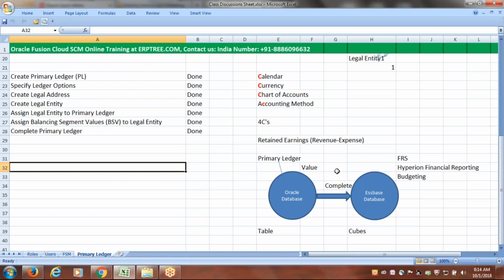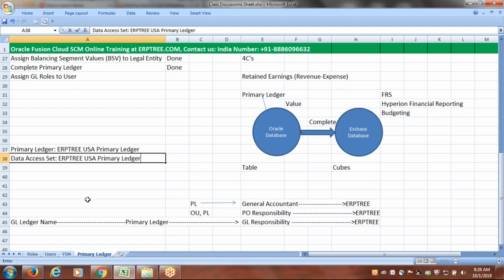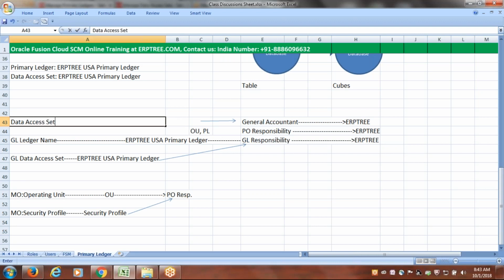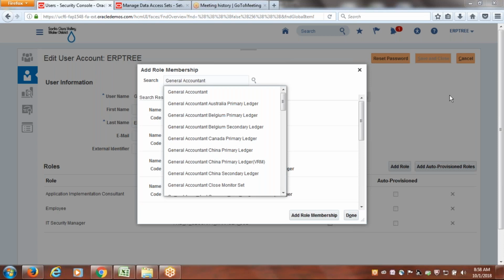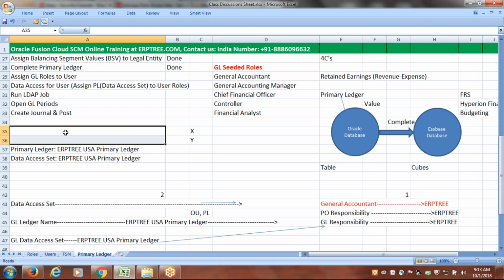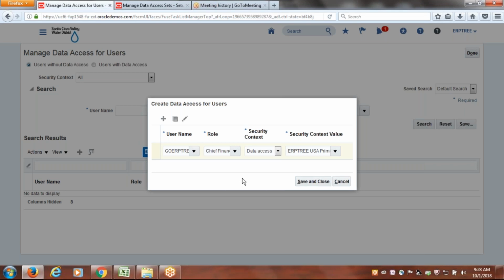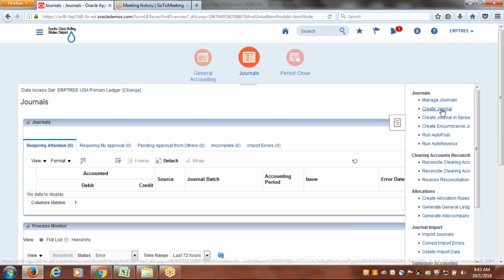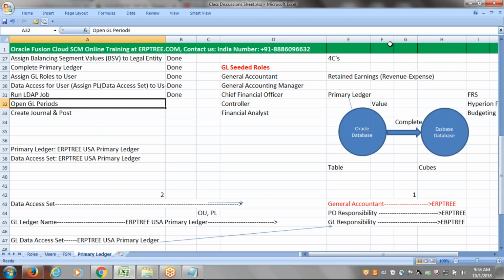12th Session GL Roles Journal Creation